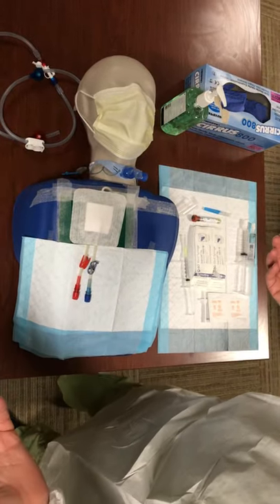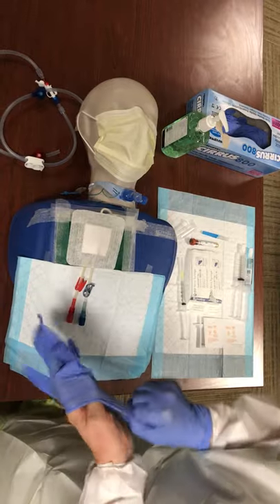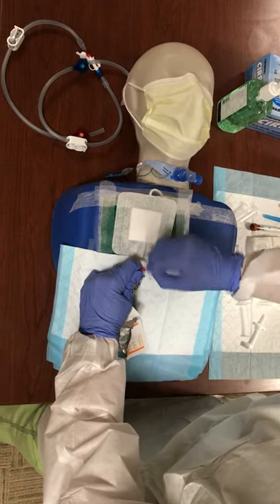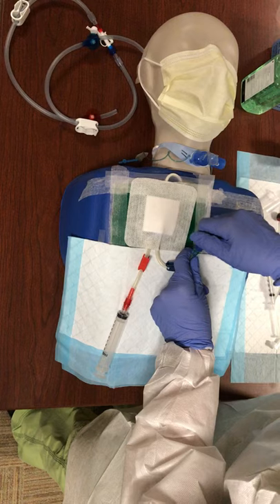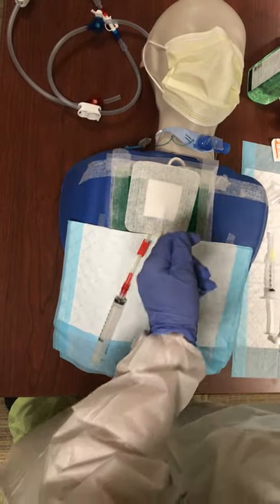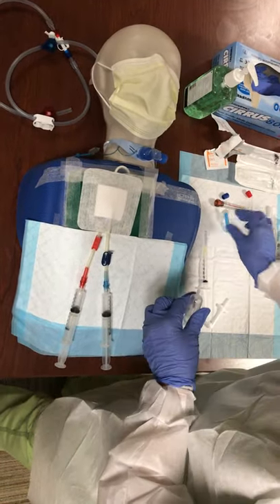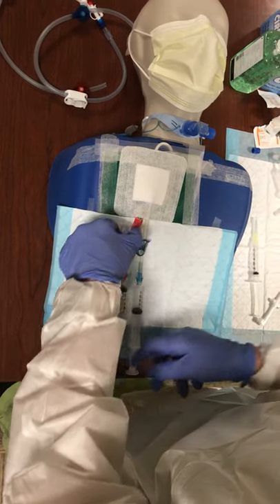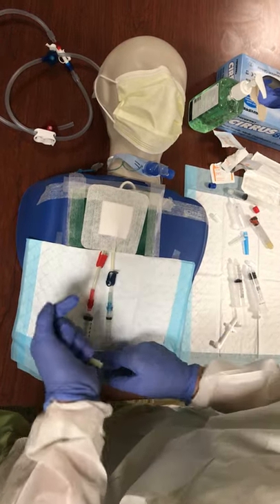CVC Dialysis Connection